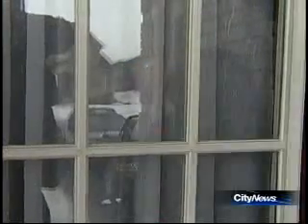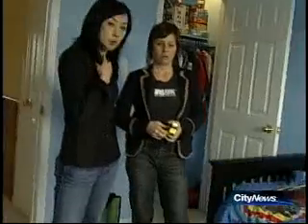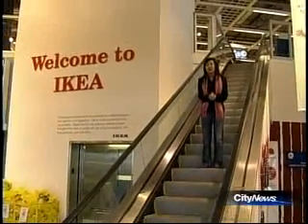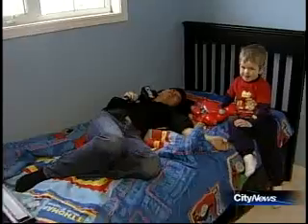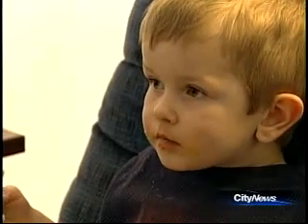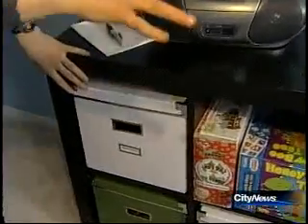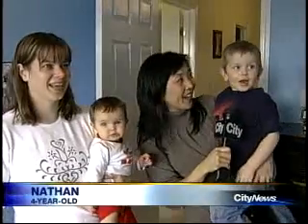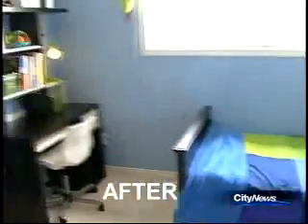April Poppe featured on CityNews "Spring Cleaning" segment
April Poppe featured on CityTV's "Spring Cleaning" segment with Jee Yun Lee (parts I and II)